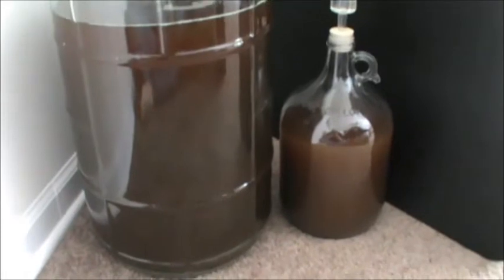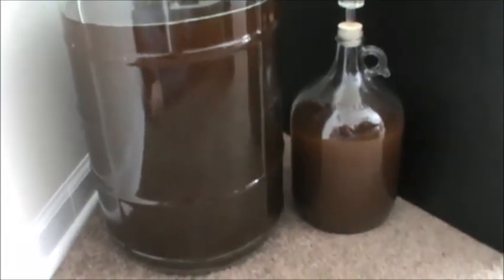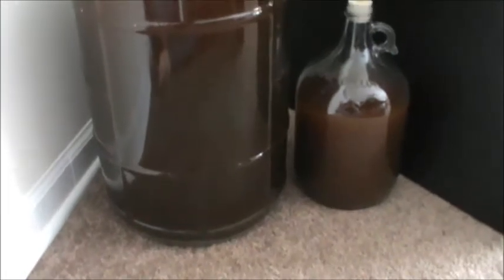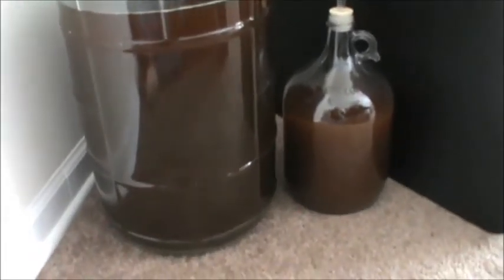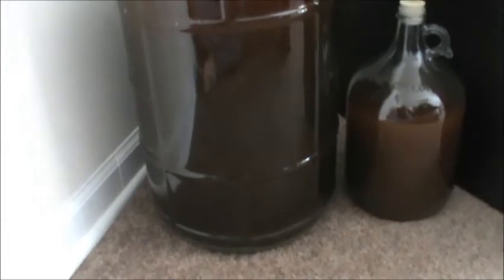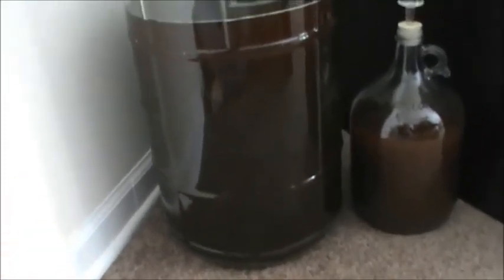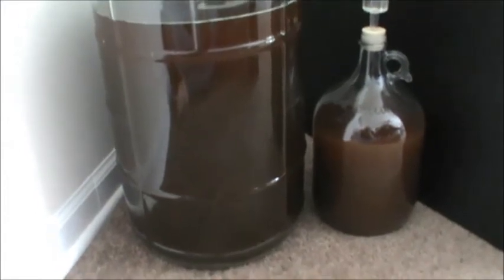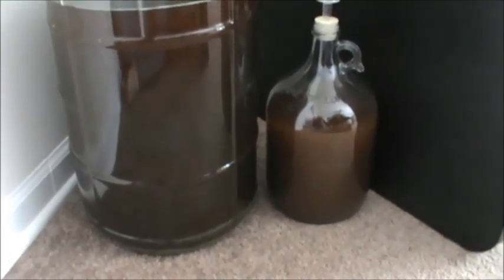Update 1 Sour Experiment and Flanders Red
As the title states: First Update!  It's only been around 19 hours, but it's worth noting the amount of sediment settling on the bottom of each fermenter.  Something is bound to happen within the next 24-36 hours...Or will it?  Who knows.